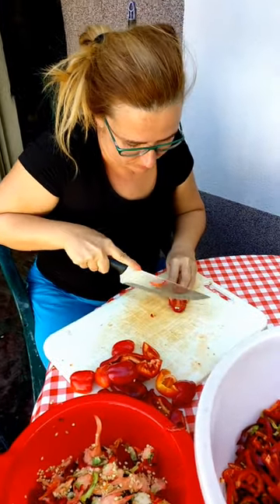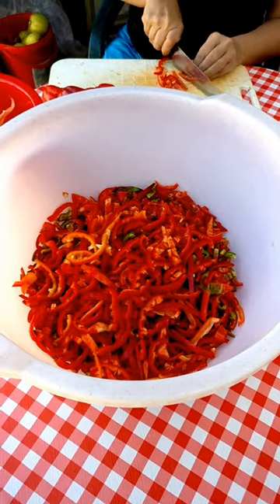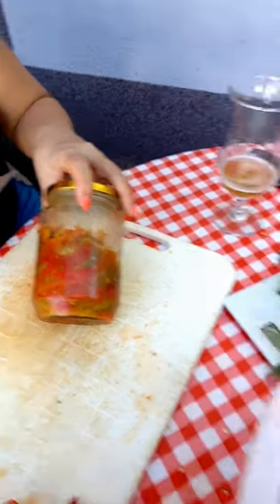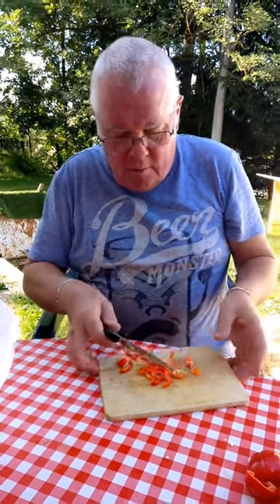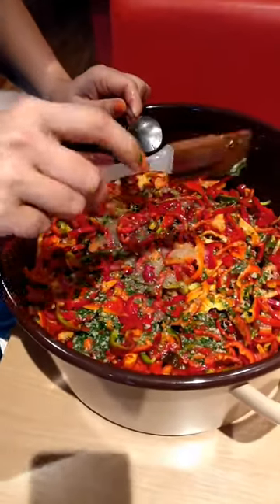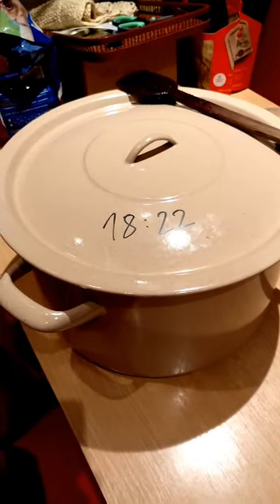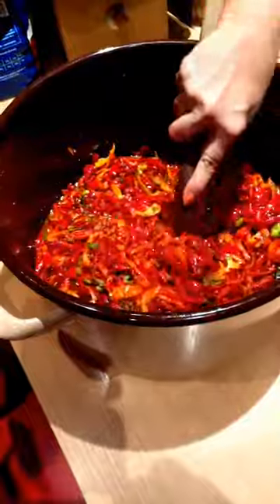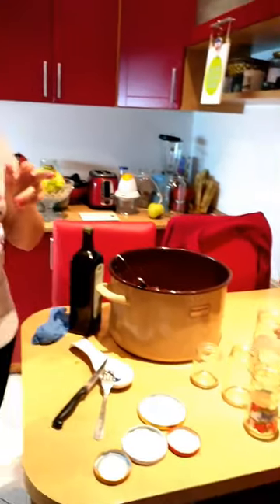How to Make Paprika Salad in Bosnia and Herzegovina